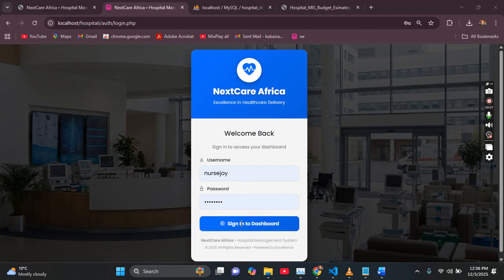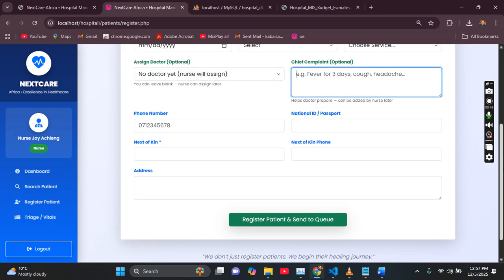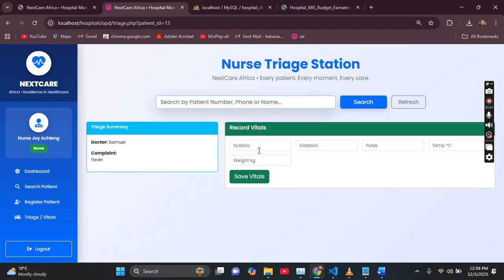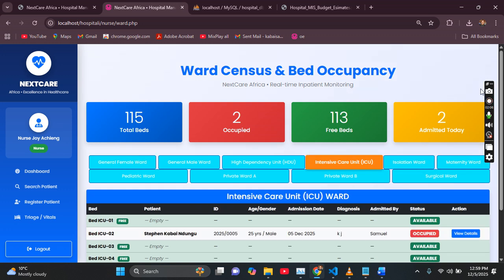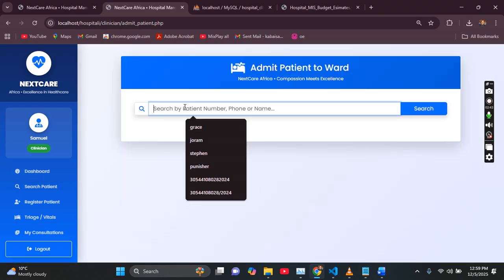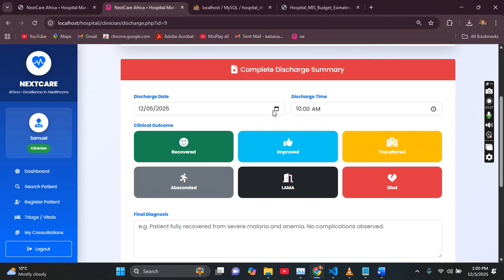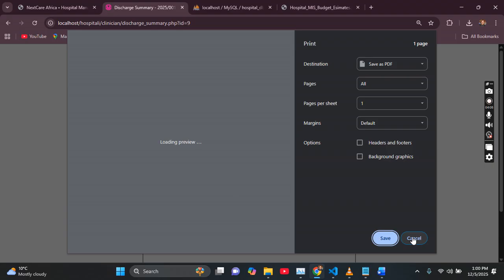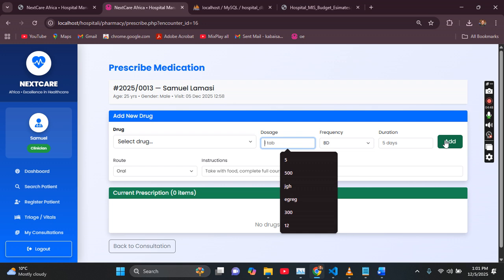FULL HOSPITAL MANAGEMENT SYSTEM IN PHP, HTML,CSS AND MYSQL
This is a system designed to automate hospital activities